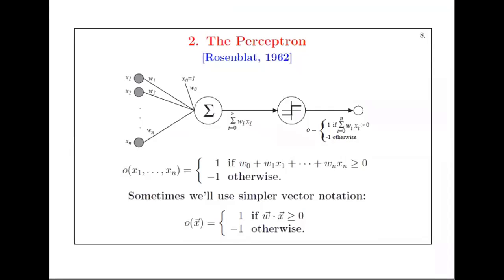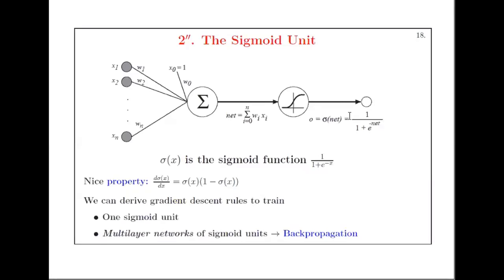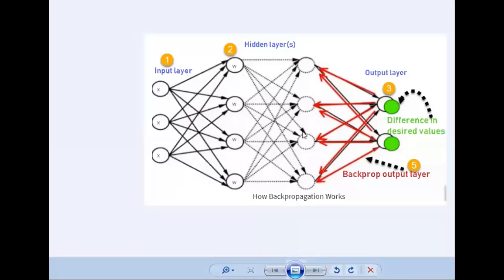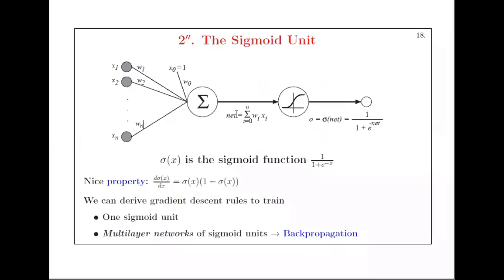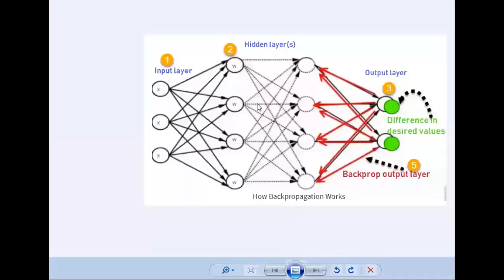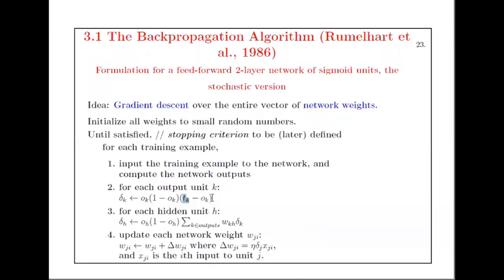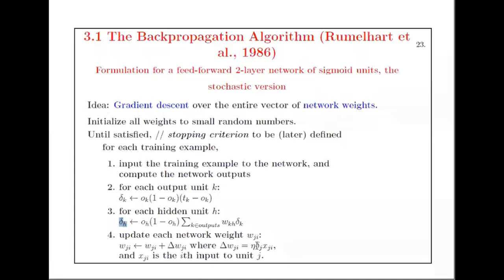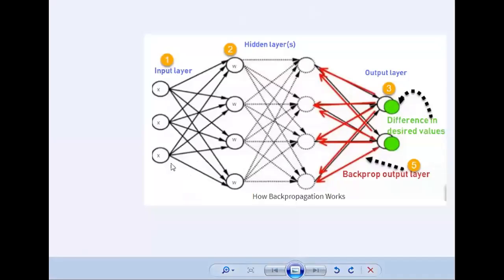Multilayer Neural Network- Backpropogation Algorithm